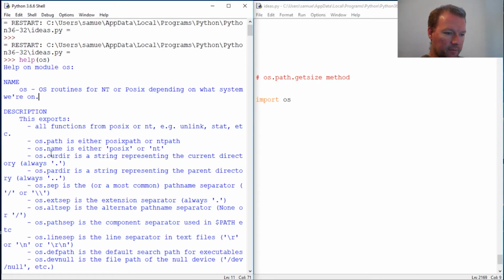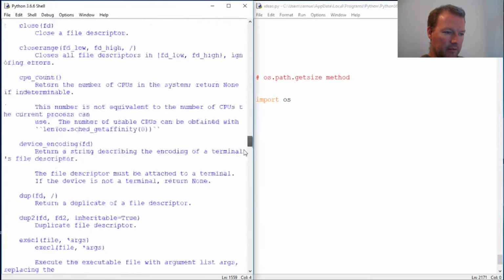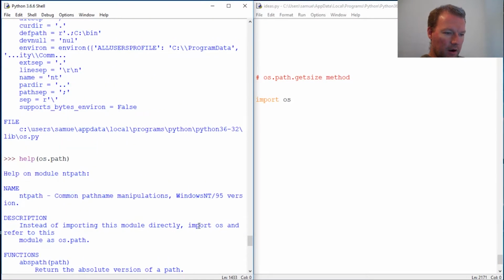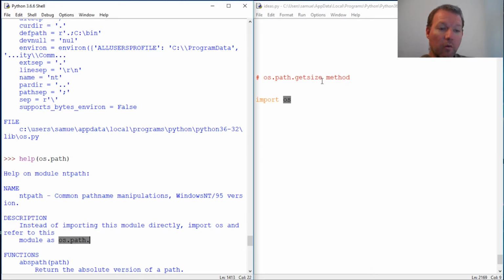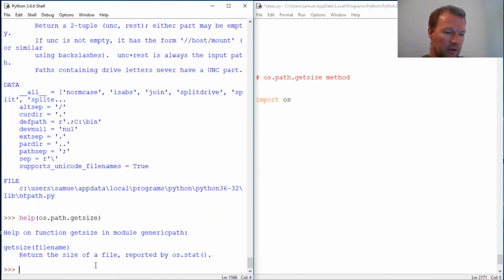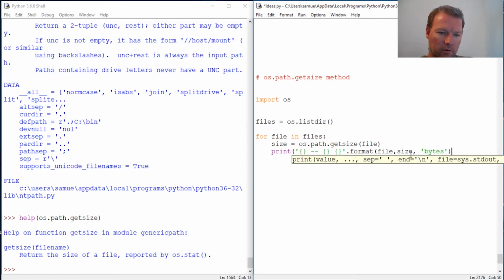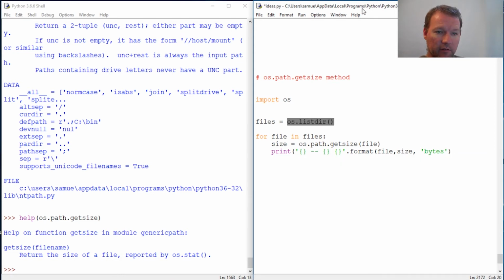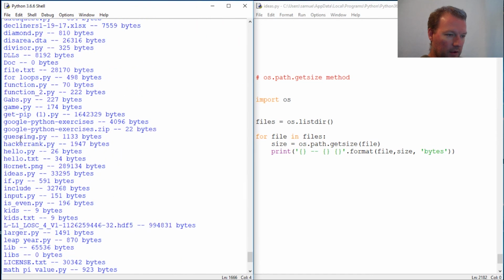Python Basics OS.Path Getsize Method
Learn how to use the getsize method from os.path module for python programming